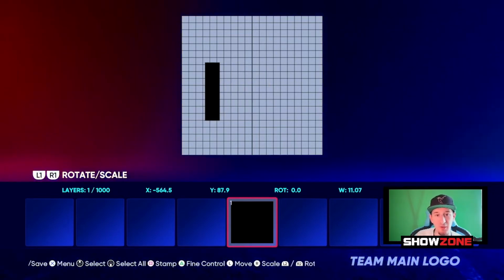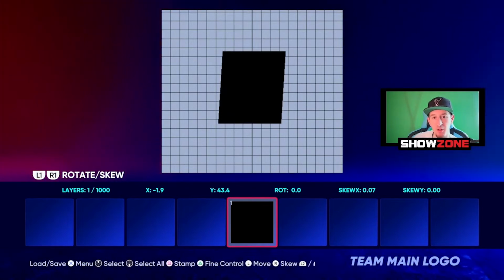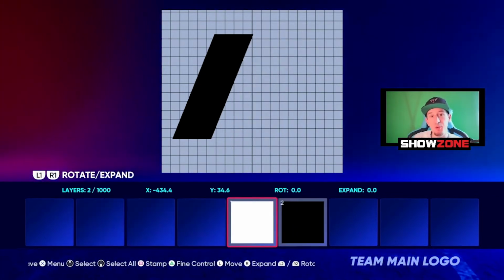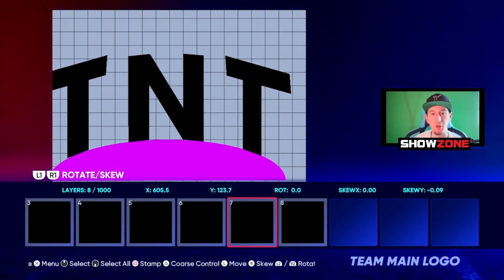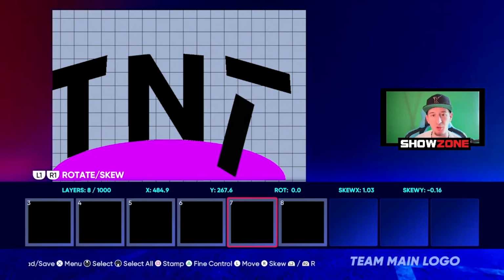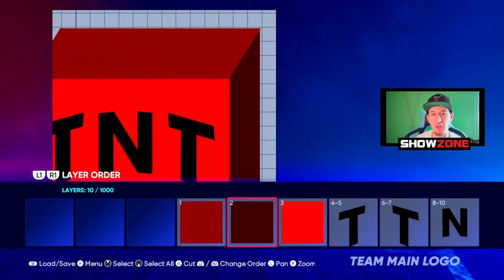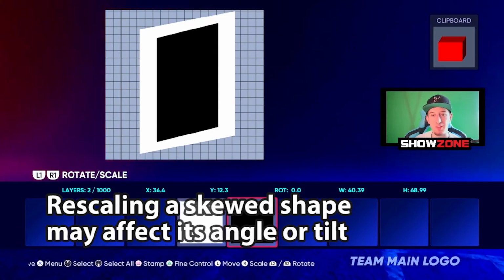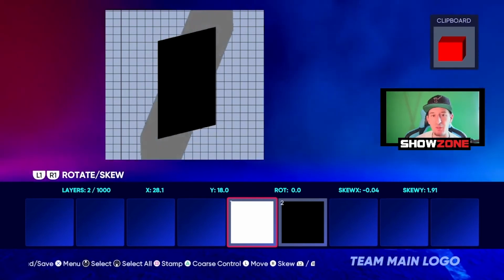Using the Skew tool - MLB the Show 22 Logo Editor - ShowOff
In our new series "ShowOff," we'll be teaching you all the tips and tricks you need to know regarding customizing logos and team uniforms for MLB the Show.

Today's video goes over the skew tool, and some of its specific uses.